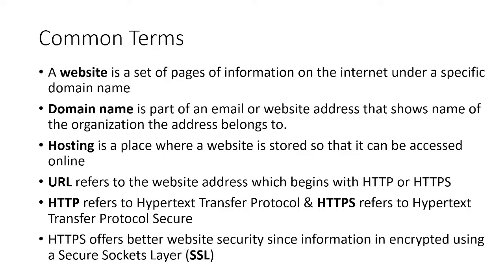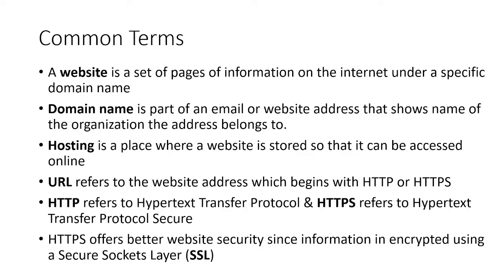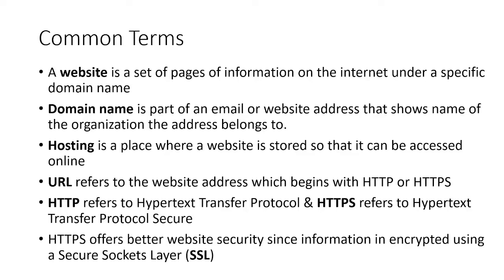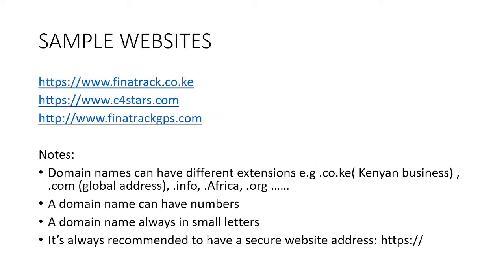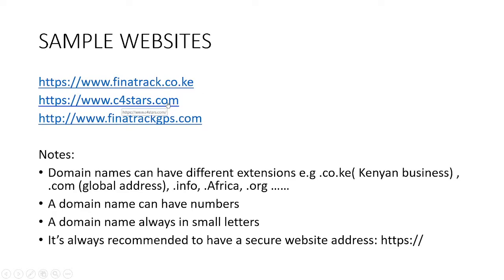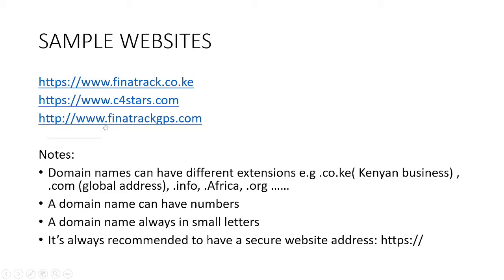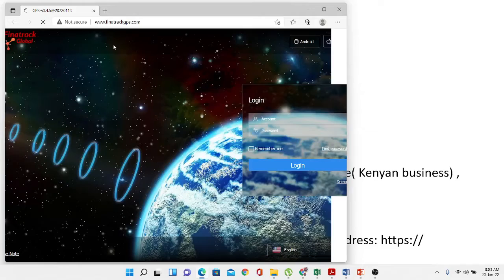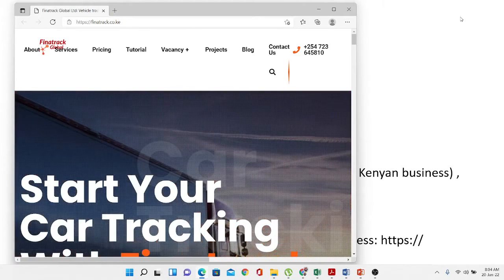Introduction to websites for website design beginners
Learn the basics of website to better understand website design and development.